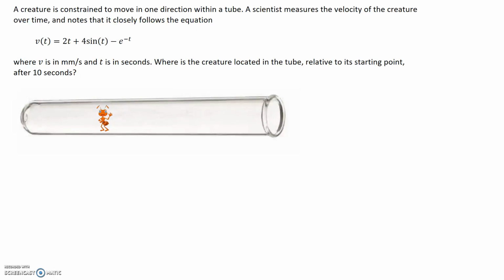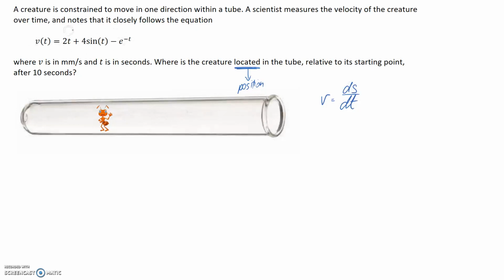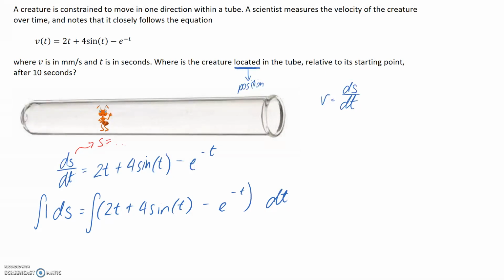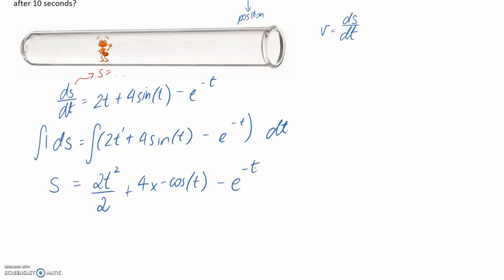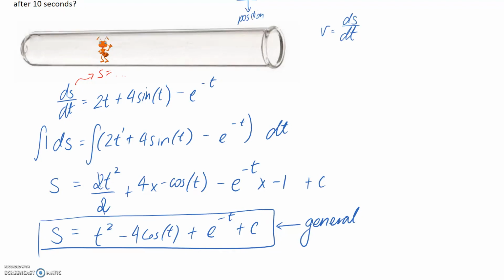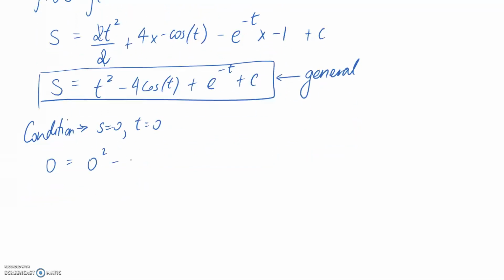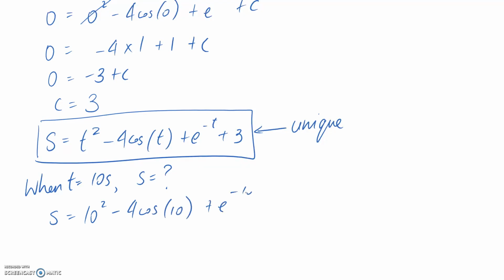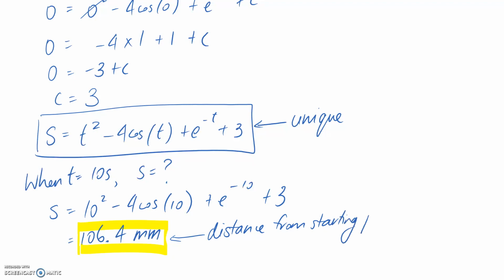Example: Motion Problem (First Order Separable Differential Equation)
This question works out the position of a creature after a certain time, based on the equation which describes its velocity over time.